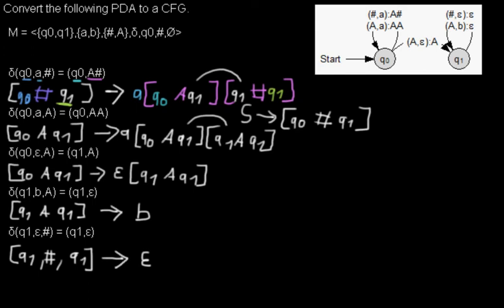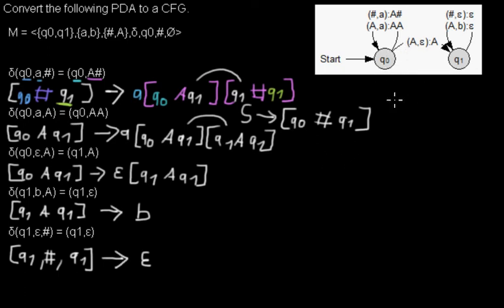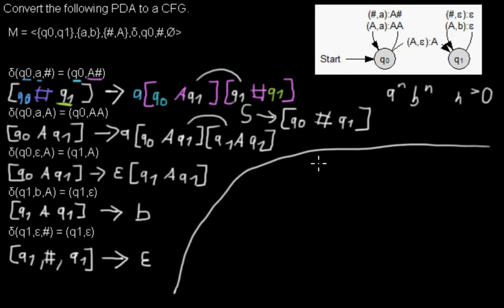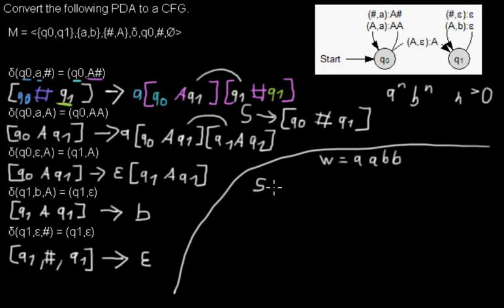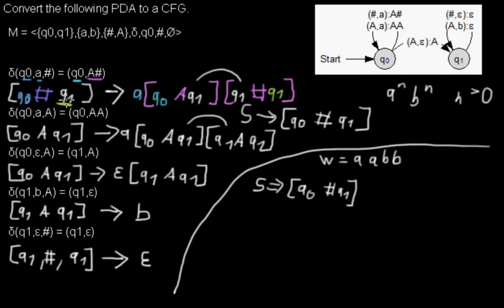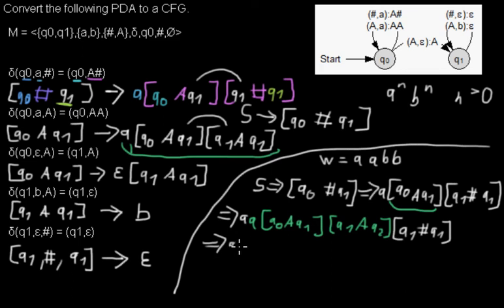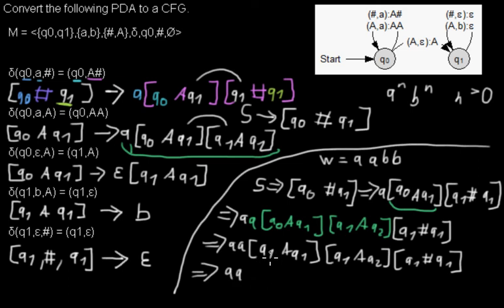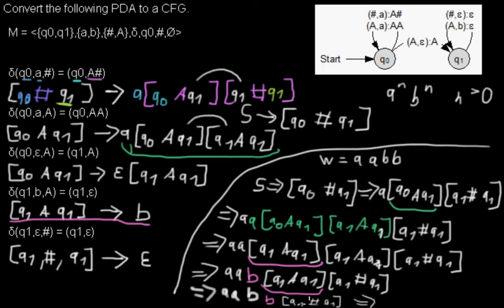PDA to CFG - Trace example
I use the grammar I generated in the last video to generate a string to show how this grammar works.